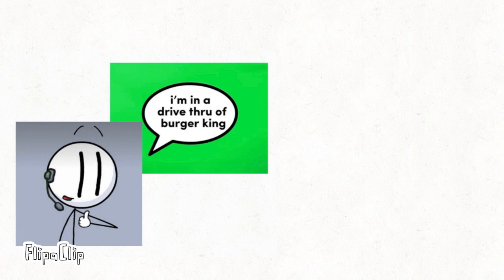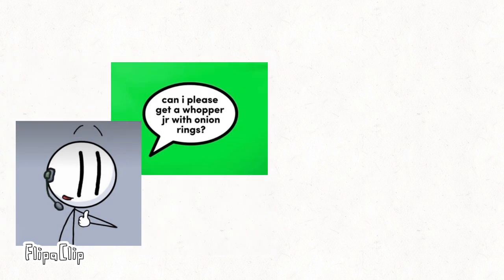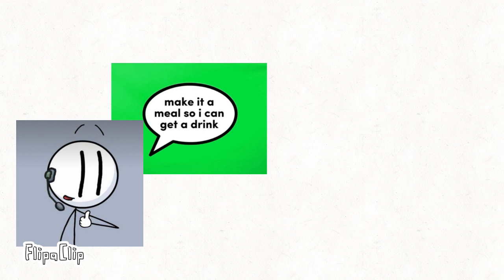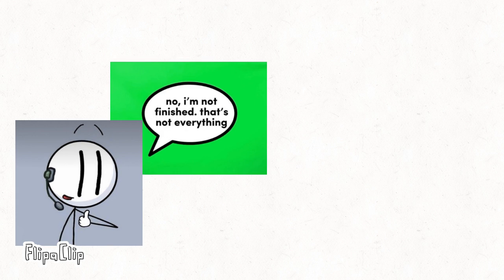Borga kig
I accidentally applied myself to work at McDonalds/j